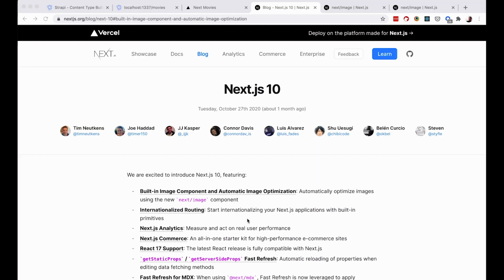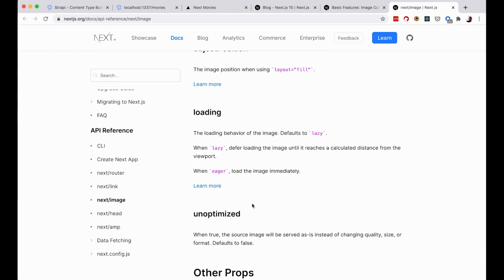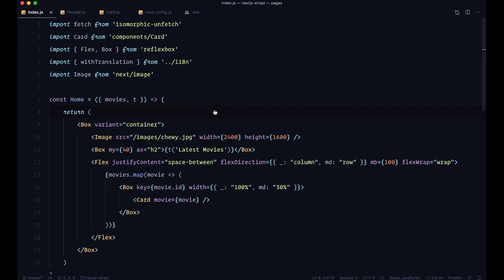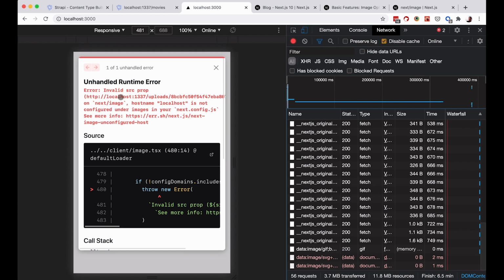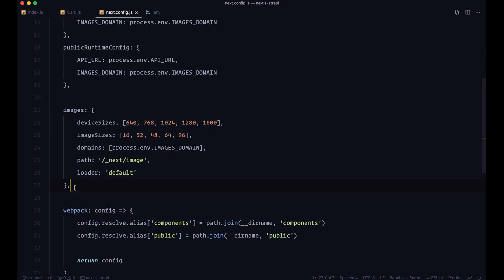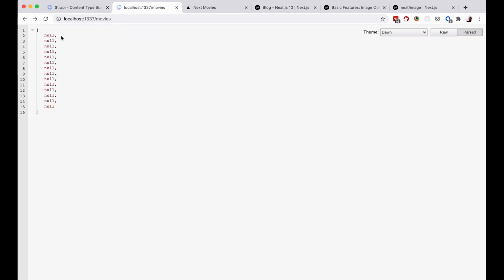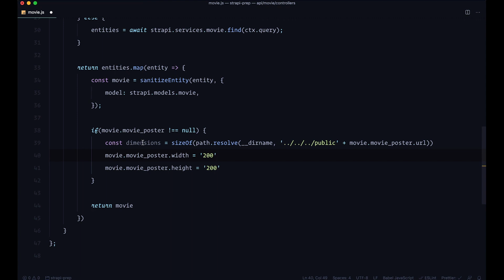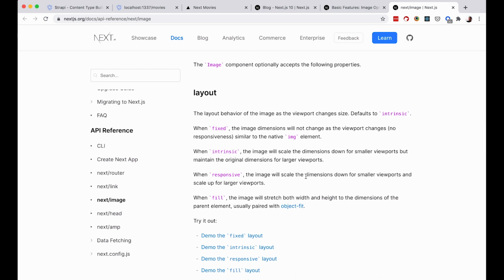Next.js + Strapi - Image Component And Customizing Strapi Response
In this episode we are going to take quick a look at new Image component in Next.js 10 and learn how to add additional data to our Strapi response.

Next.js 10 came out recently and it brought with it new out of the box Image component. This component will make images on your site much more performat, smaller in size and they will be lazy loaded wich can add a lot of benefits to your sites perfomance with very little actual work from you.

However Nextjs Image component has two required props, and those are width and height. Unfortunately Strapi doesn't give us width and height of the images in our API out of the box. So we would have to customize our response to include those values. And in Strapi this is a peice of cake.